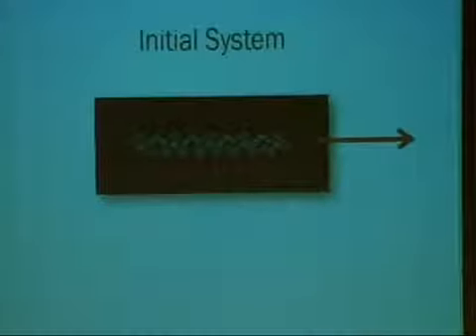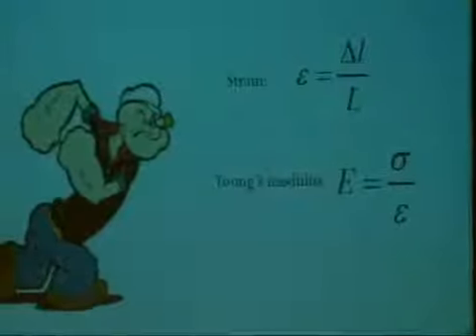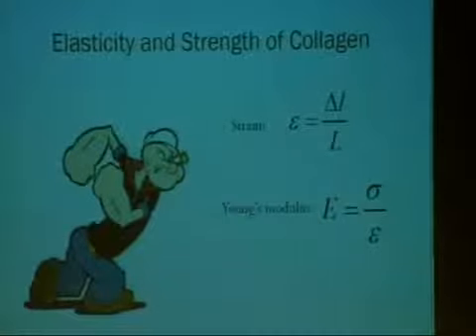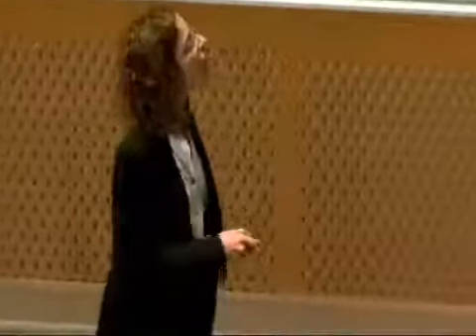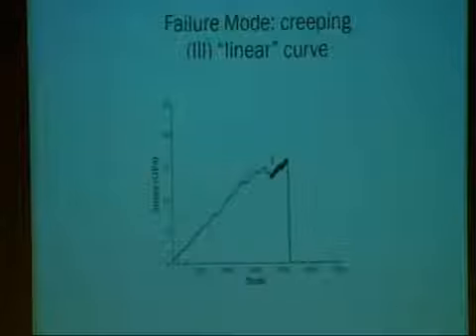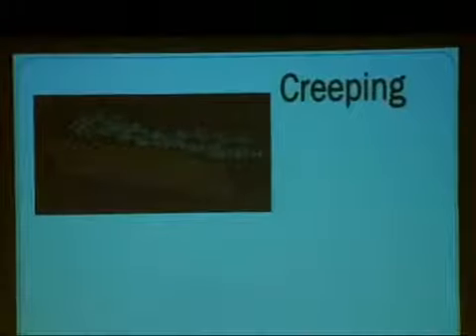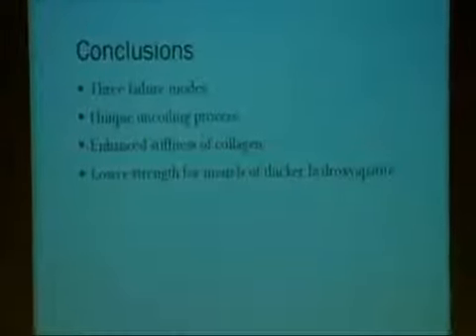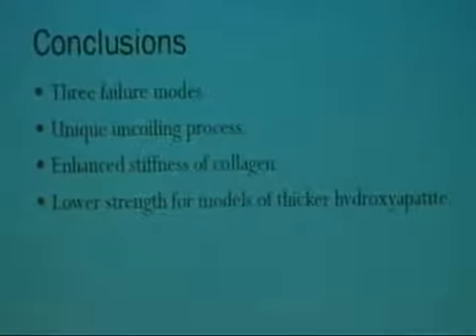Hadass Inbar Garners Top Oral Award at CEE's 28th Annual Research Science Institute RSI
Hadass Inbar's research involved, Mechanical Properties and Adhesion of the Collagen-Hydroxyapatite Interface in Bone. She was mentored by Professor Markus Buehler, Associate Professor at the Massachusetts Institute of Technology.